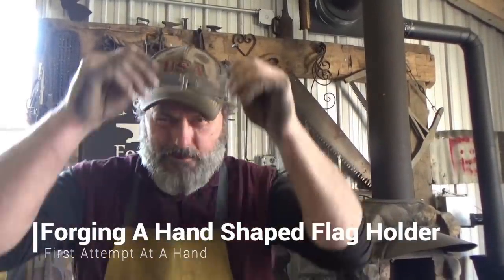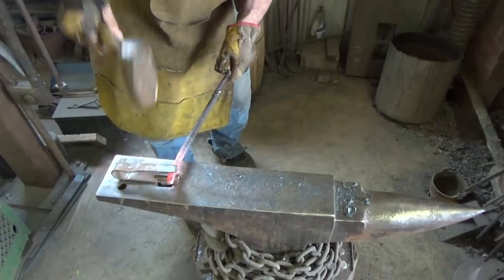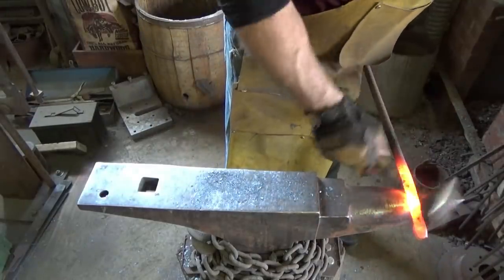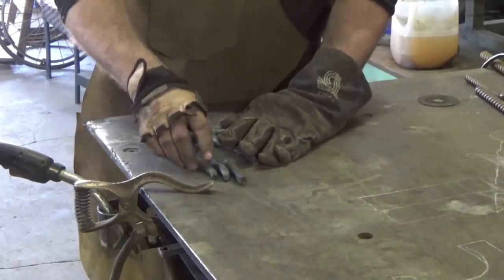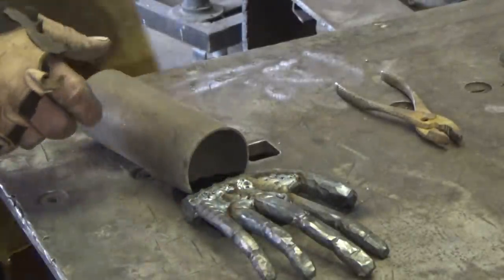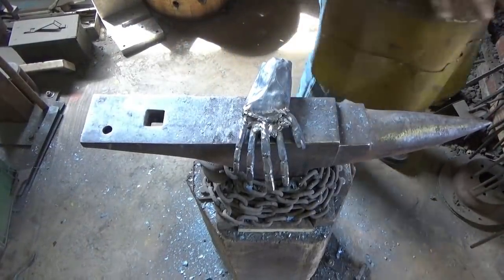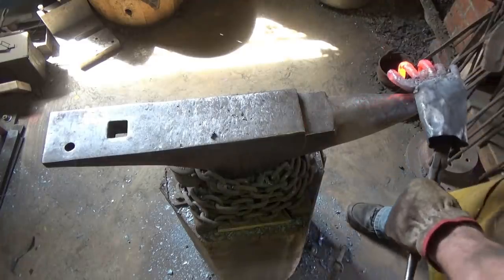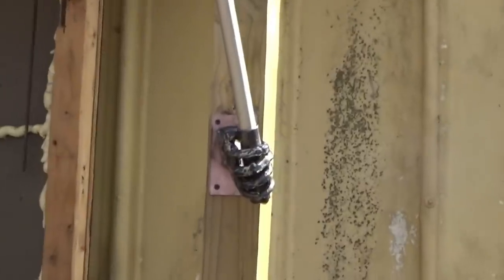Blacksmithing - Forging A Hand Shaped Flag Holder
First time trying to "forge" a human hand...  I have much more to practice before getting where I want, but in the end I do think it is a great way to proudly show the stars and stripes